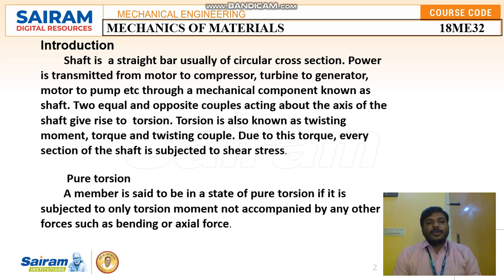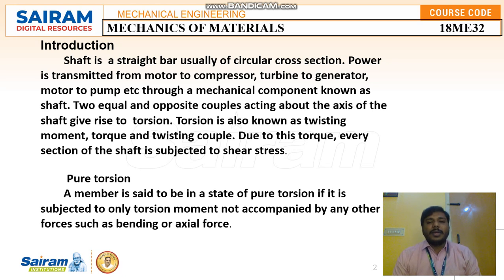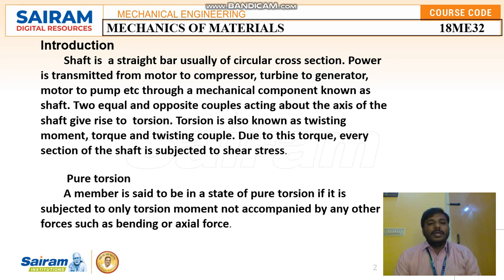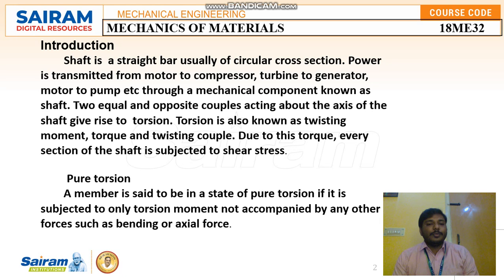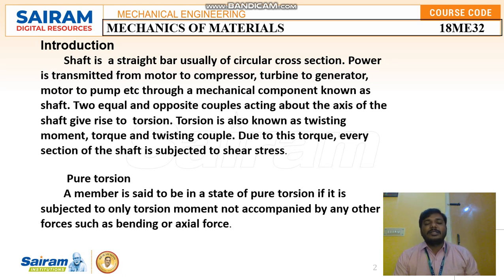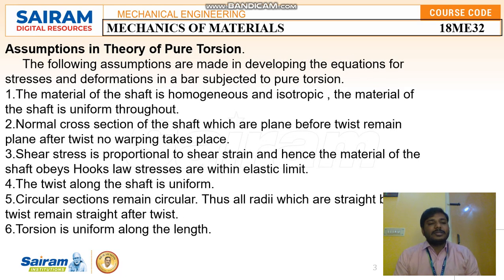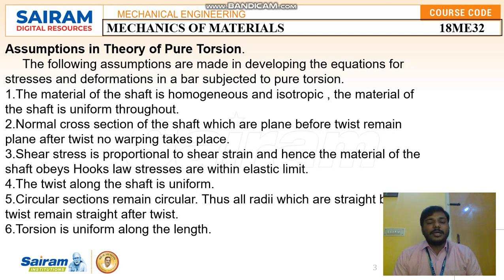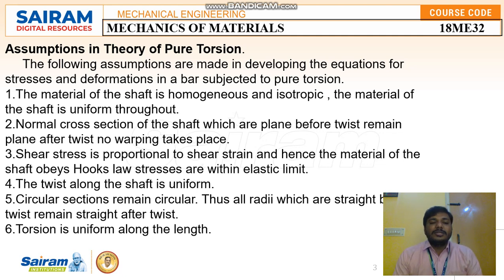Lecturer video 6_18me32_Theories of failure and Torsion_ module 4_sridhar